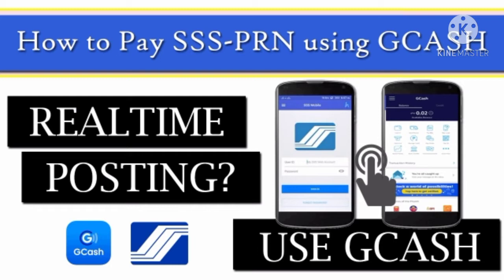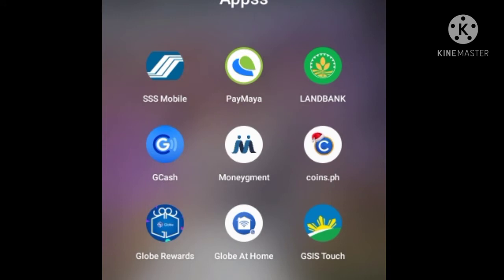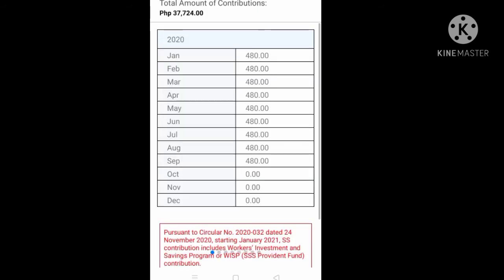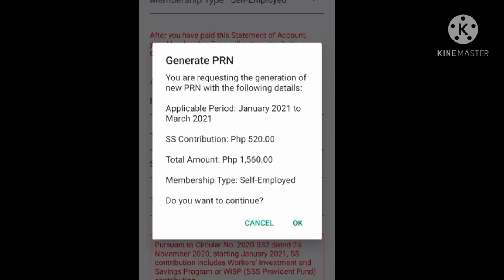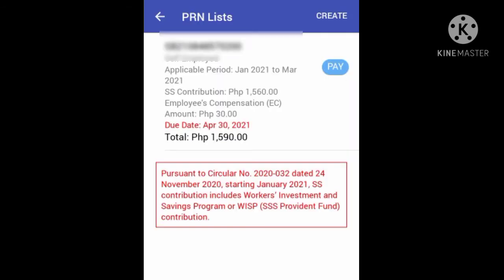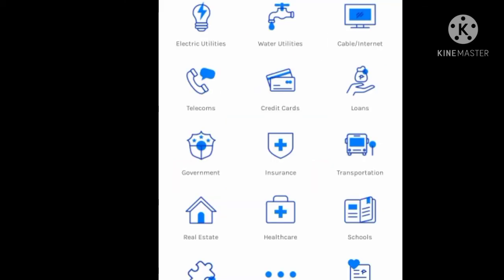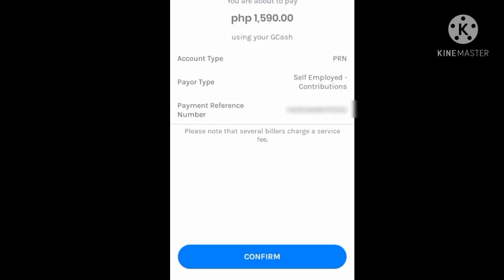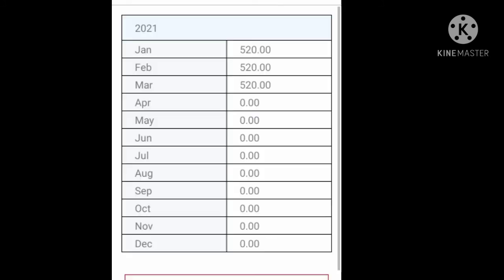SSS PAYMENT NO TRANSACTION FEE | REAL TIME POSTING OF SSS CONTRIBUTION USE GCASH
EARN MONEY IN CRYPTO TRADING